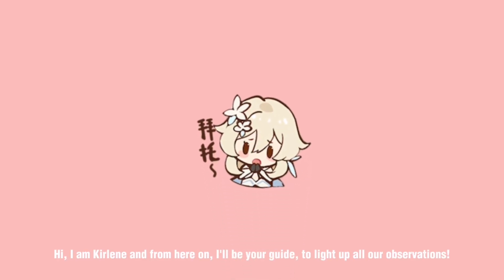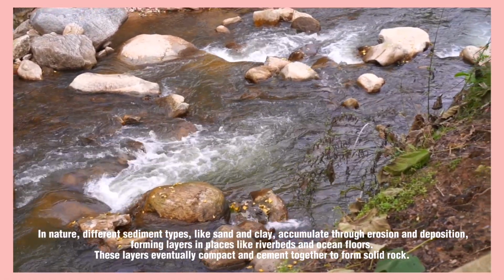EDIBLE SEDIMENTARY ROCKS ACTIVITY